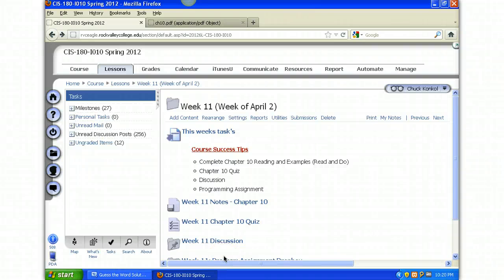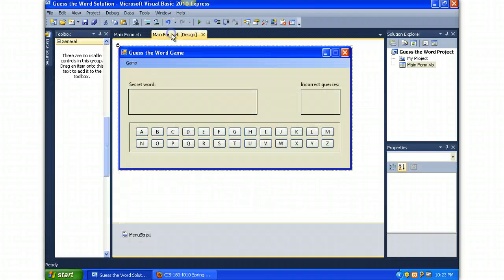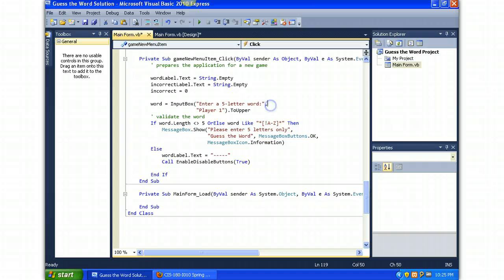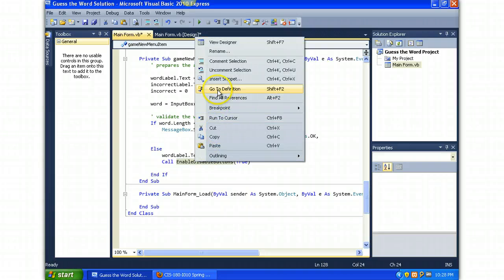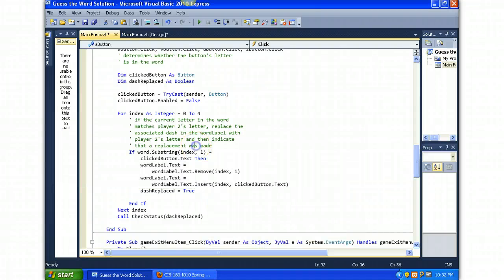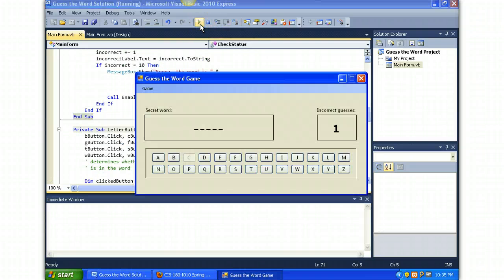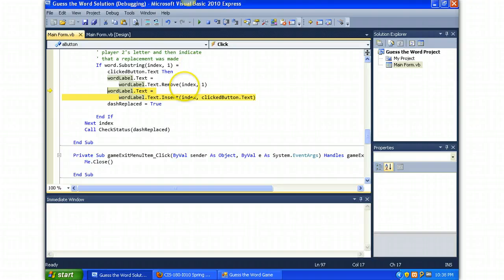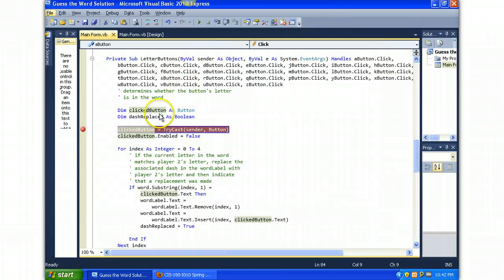CIS180 Week 11 S12